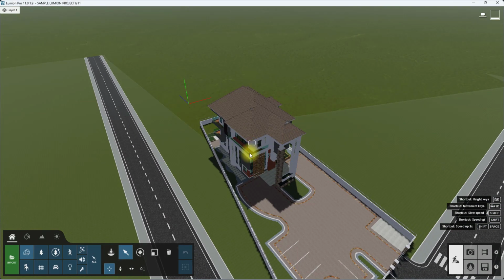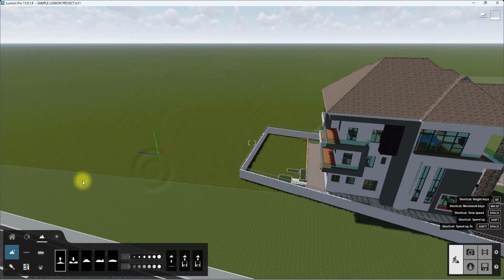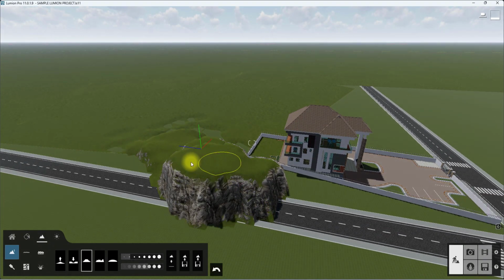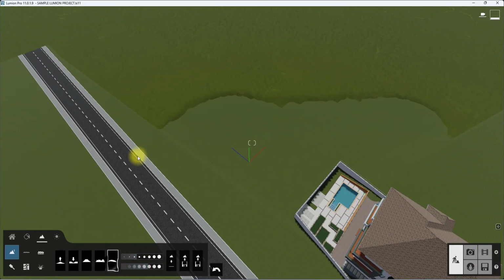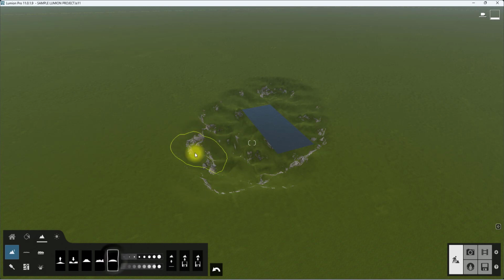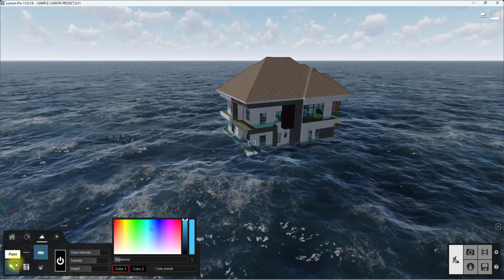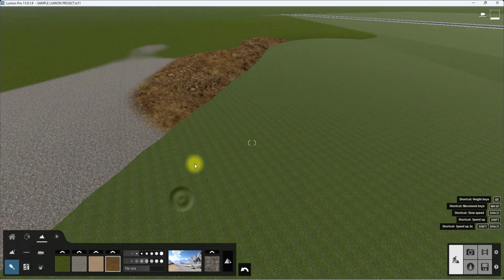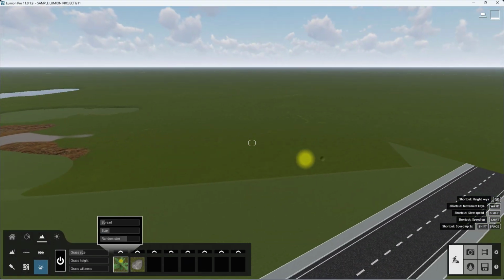BASIC LANDSCAPING IN LUMION 11 PRO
Landscaping is one of the Lumion software's major strength. In today's video we explore how to harness this potential to yield better results in our future projects. @Lumion3D @lumion11animation56